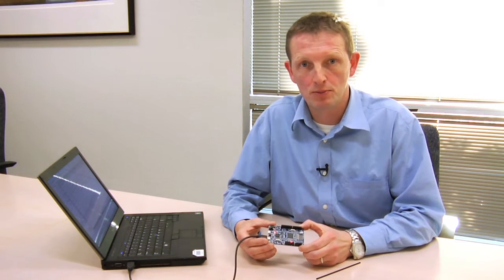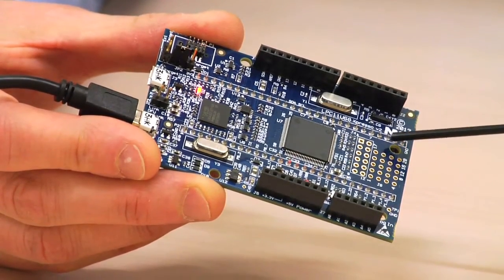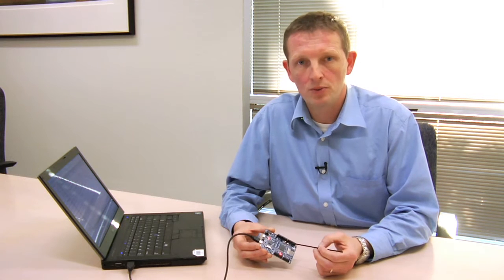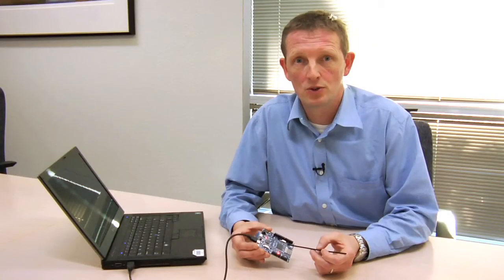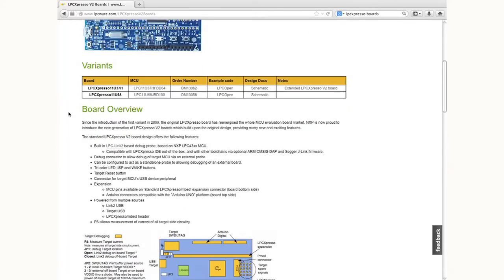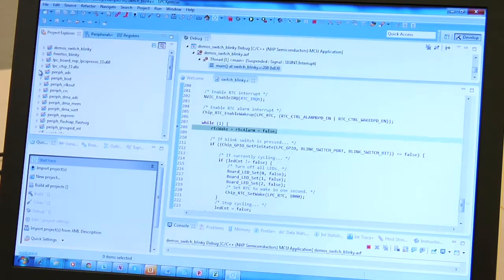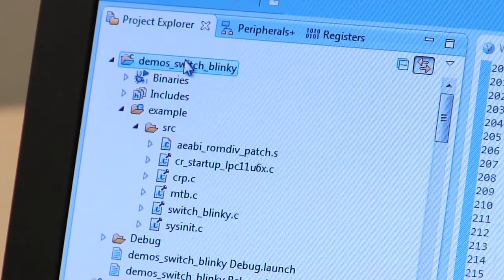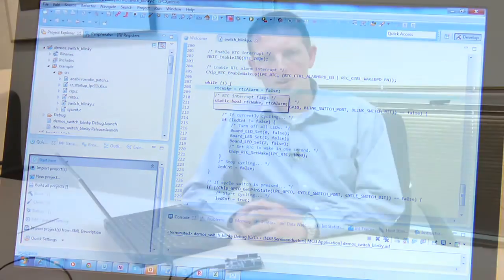LPCXpresso Version 2 Boards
This video describes the new LPCXpresso V2 boards that have been recently released with the new LPC11U6x microcontrollers from NXP. The new board layout and connections overview is provided along with a quick demonstration on the using it with the LPCXpresso IDE.